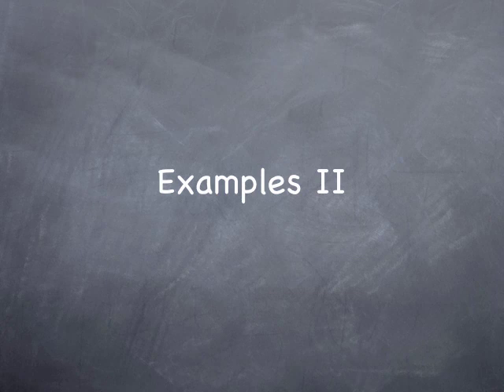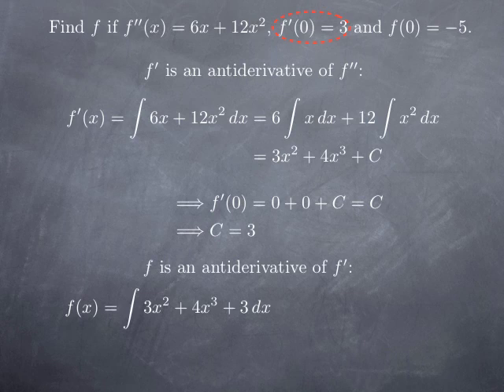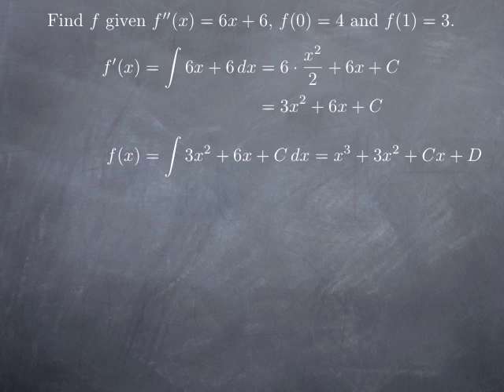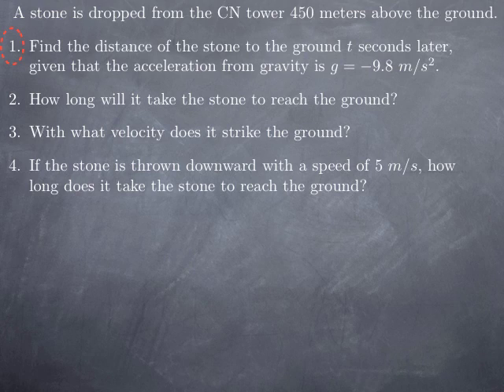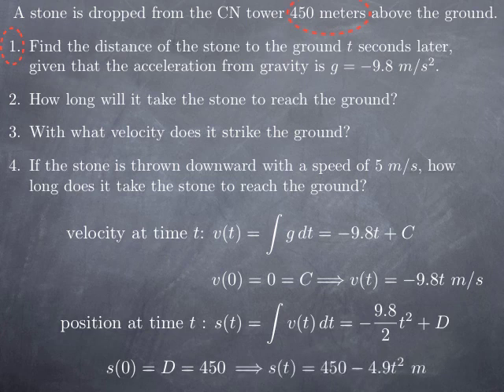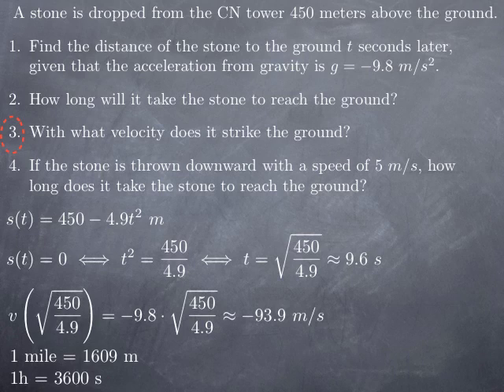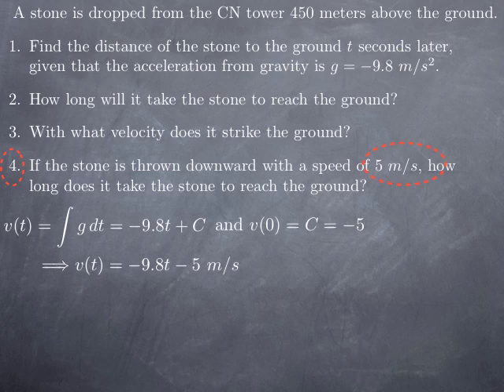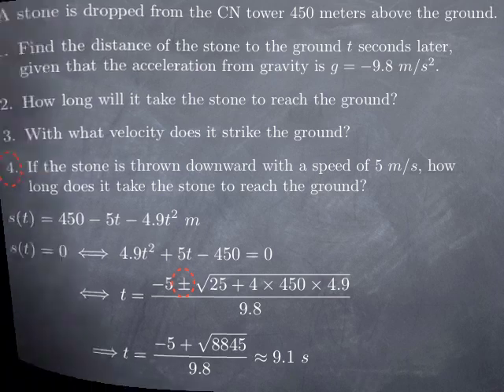M12-3: antiderivatives; Examples II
Examples of evaluating indefinite integrals, and some applications